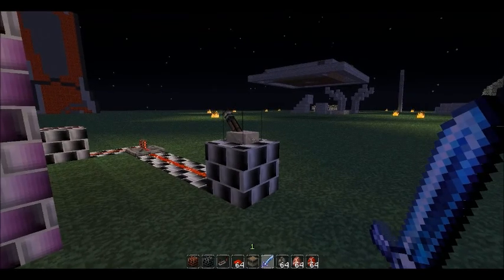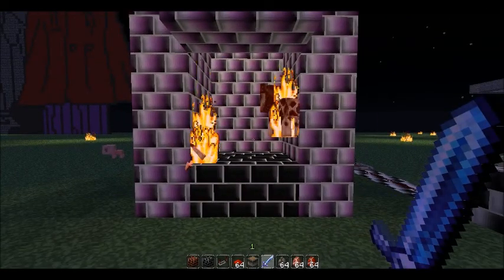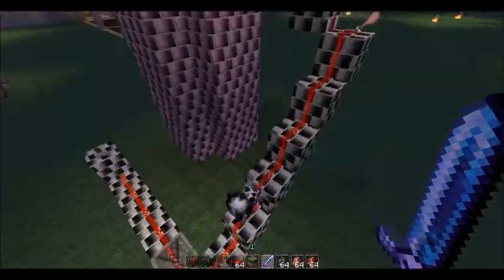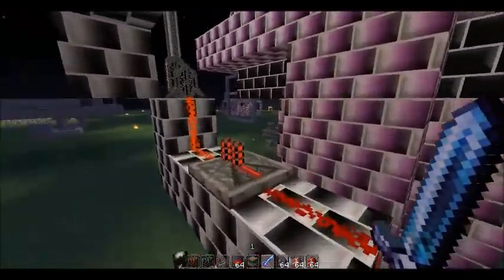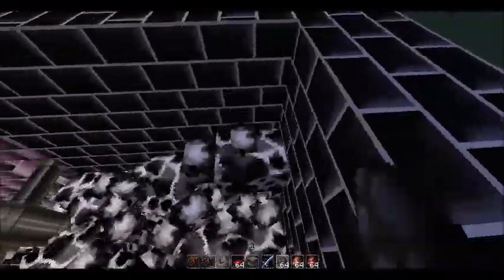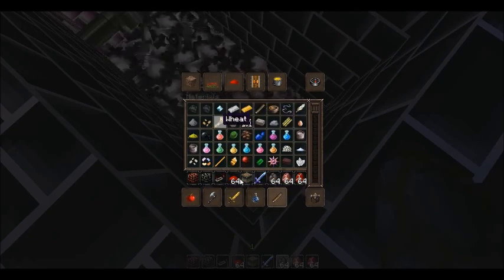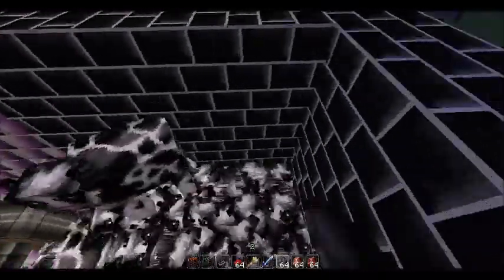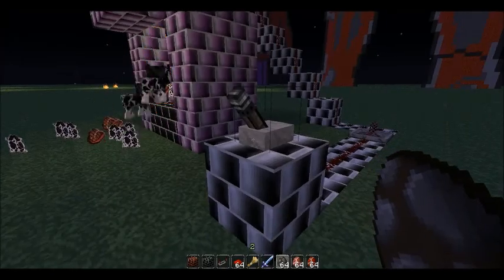Aliencarpets Cow Cooker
So yeah. Cow Cooker.

* Links *